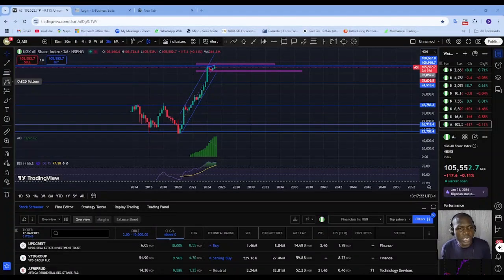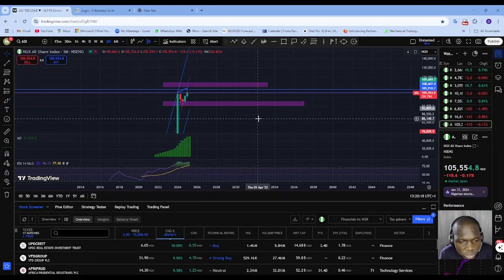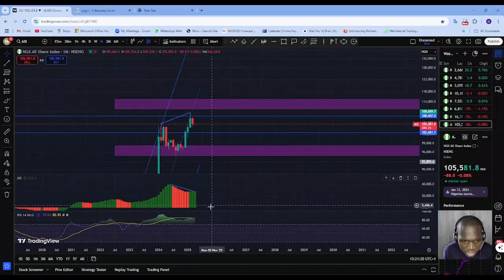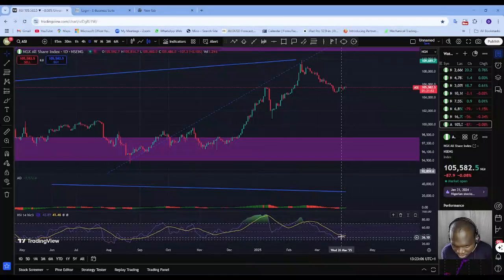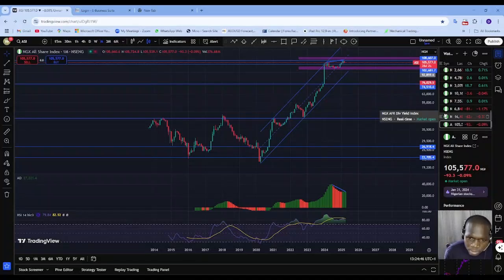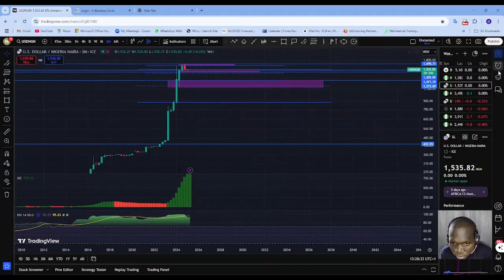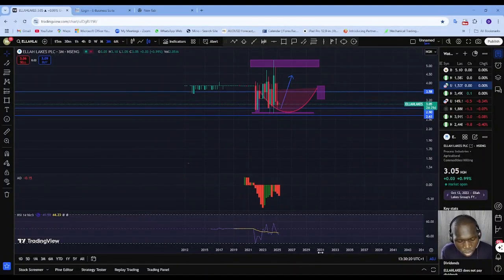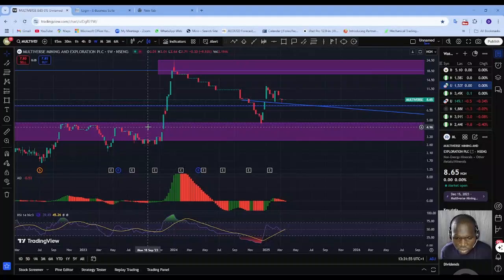Top Stocks & Market Outlook!: April 2025 Nigerian Stock Market Update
April 2025 Nigerian Stock Market Update: Top Stocks & Market Outlook!
Welcome to this month’s Nigerian Stock Market Update, where we analyze the latest trends, top-performing stocks, and key market predictions for April 2025! 🚀

In this video, you’ll learn:
✅ Latest NGX stock market trends & analysis 📊
✅ Stock market news affecting Nigerian investors 📰
✅ Predictions for stocks like MTN Nigeria, Zenith Bank, Dangote Cement, and more!

🔥 Trending Nigerian Stocks & Market Movers:
🔹 GTCO (Guaranty Trust Holding Co)
🔹 Zenith Bank
🔹 Dangote Cement
🔹 Multiverse Mining
🔹 Seplat Energy
🔹 Fidelity Bank
🔹 Transcorp